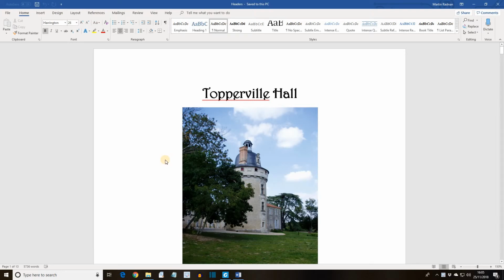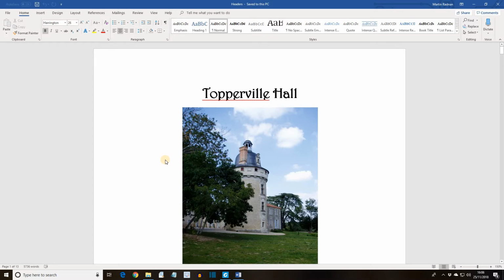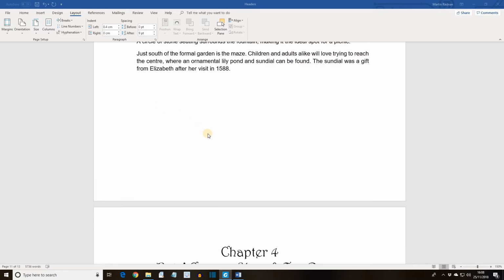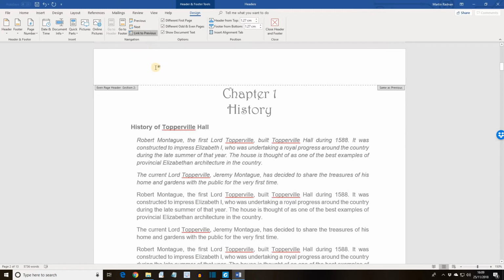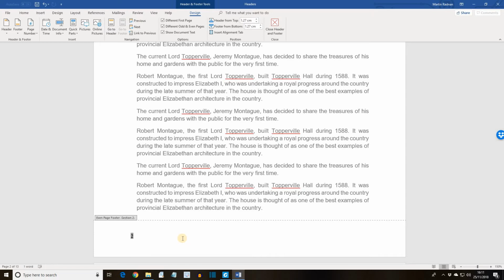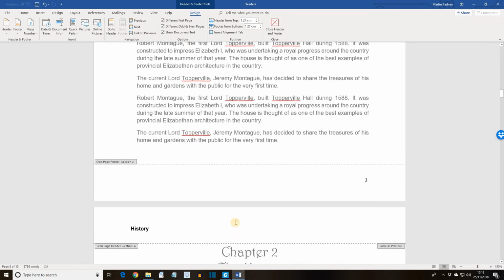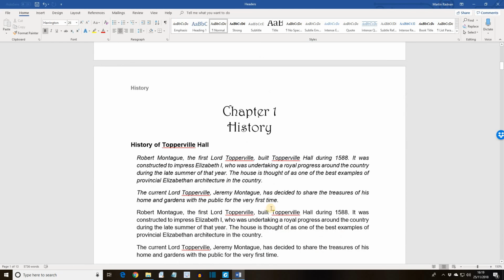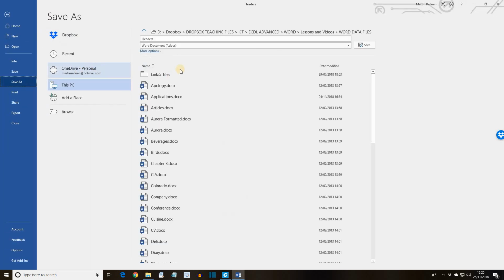ECDL Advanced Word Lesson 22 Section Headers and Footers